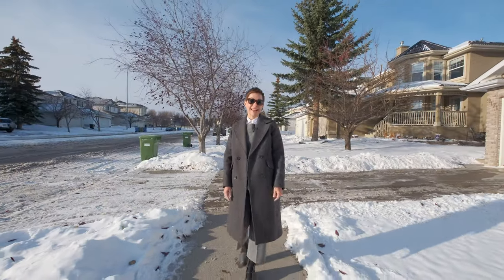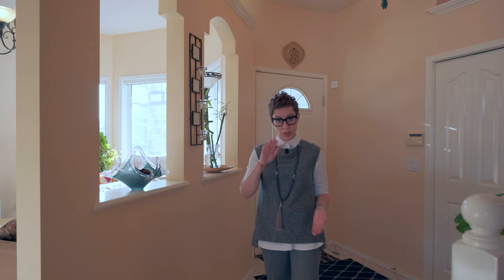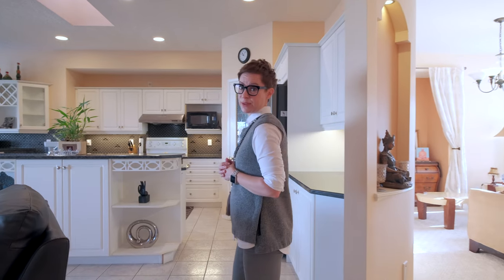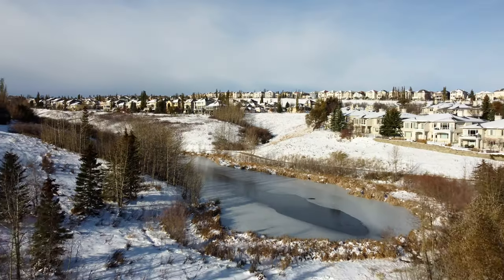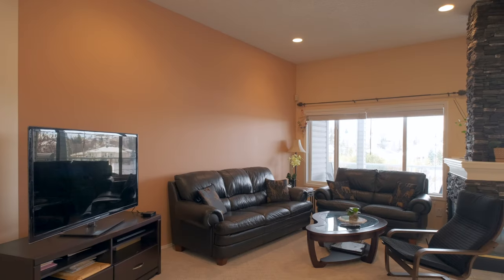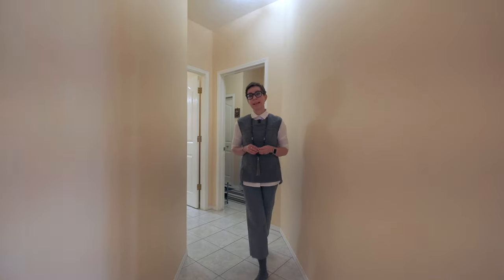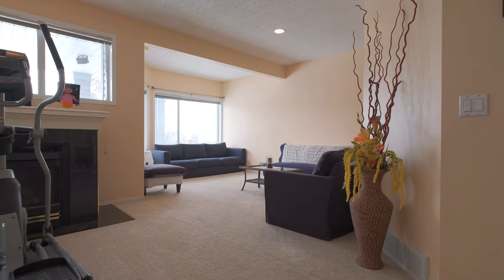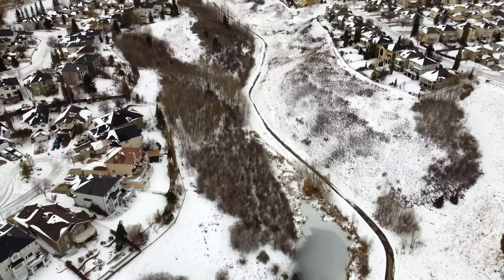RARE FIND! Edgemont Walk Out with VIEW | Calgary Home for Sale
Welcome to 9175 Edgebrook Drive, in the north west of Calgary.

Life slows down when you have the beautiful EDGEMONT RAVINE, ponds and pathways as your back door playground. Watch soaring birds from your deck and soak in nature year round!

A much sought-after location, this WALKOUT BUNGALOW offers custom touches and more than 2,800 sqft of total living space, HIGH CEILINGS, and a ton of natural light coming in from the numerous windows and SKYLIGHTS. Cozy up in front of the 3-SIDED GAS FIREPLACE in the living room and entertain in the nearby dining room.

The timeless white kitchen provides lots of storage, a LARGE PANTRY and GRANITE COUNTERTOPS. A BREAKFAST BAR and eating area complete the space, with access to a sizeable UPPER BALCONY where you can enjoy spectacular PANORAMIC VIEWS!!!

The primary bedroom 🛌 overlooks the ravine, and features a WALK-IN CLOSET and ensuite with a CORNER SOAKING TUB 🛀 and walk-in shower. A LAUNDRY area and HALF BATH round out the main floor.

The spacious lower walkout features 2ND and 3RD BEDROOMS plus a DEN and a newer 3pc bathroom with OVERSIZED SHOWER. Additionally, you’ll find an OPEN REC ROOM and a GAMES ROOM, a small WET BAR 🍷 and another GAS FIREPLACE to enjoy! The LARGE LOWER PATIO is plumbed for a hot tub and leads to the LANDSCAPED YARD with UNDERGROUND SPRINKLERS.

The DOUBLE CAR GARAGE 🚗 is OVERSIZED and HEATED, with lots of storage.

Homes in this location, backing onto the ravine, ponds and pathways rarely come up for sale - WOW 🔥

Reach out if this home interests you 📲
00:00 Introduction
00:33 Entrance & Bonus Room
01:18 Kitchen
01:52 Dining Area
02:05 View
02:30 Living Room
02:48 Primary Bedroom & ensuite
03:23 ½ bath & laundry
03:33 Walkout
04:21 Outdoor Patio
Are you moving to Calgary? Looking for a home in Edgemont? We can help! 🙂
Or DM me, let’s connect for a face to face Zoom call!!

Renée Netzel / eXp Realty / Greater YYC Group

If you are just discovering Calgary Life and want to know more about living here 🏠, real estate, city amenities, surrounding areas, and all that goes with Calgary Life subscribe to our channel, and turn on that bell notification to be notified when we launch new videos about Calgary!

And remember, if you are looking to buy, sell, or invest in Calgary real estate drop us a DM, call📱or email 📧us to discuss your needs…we’re here to help. We’ve worked with people from all over Canada relocating to the Calgary area. And if you’re an investor, we’ve worked with hundreds from coast to coast 🙂
Mason Lindquist / eXp Realty / Greater YYC Group